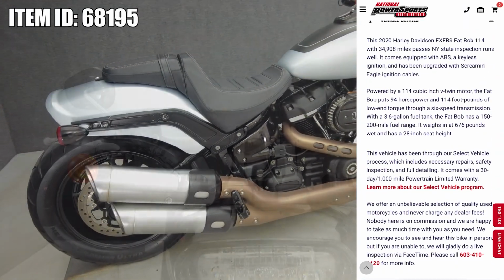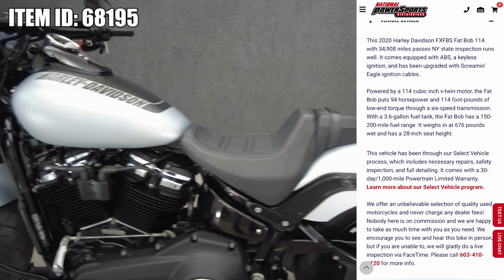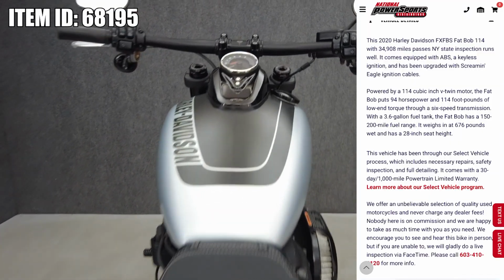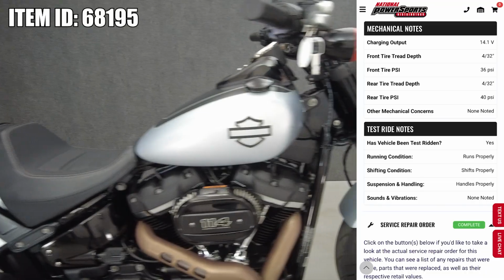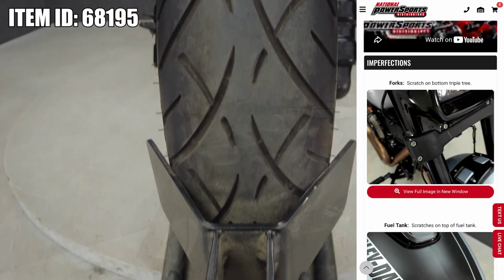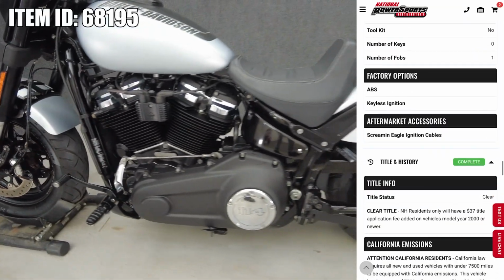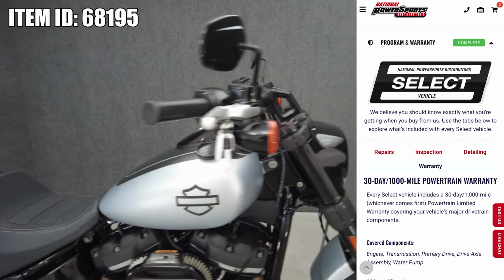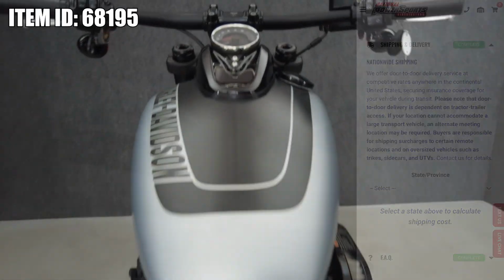2020 HARLEY DAVIDSON FXFBS FAT BOB 114 W/ABS - National Powersports Distributors